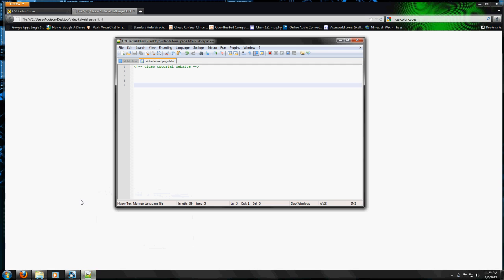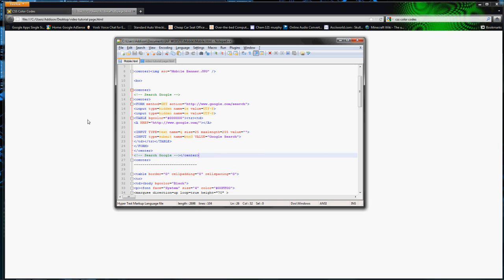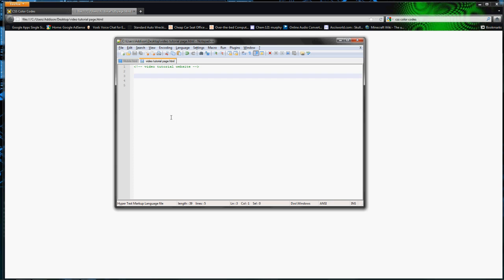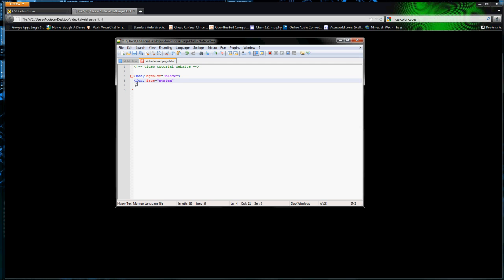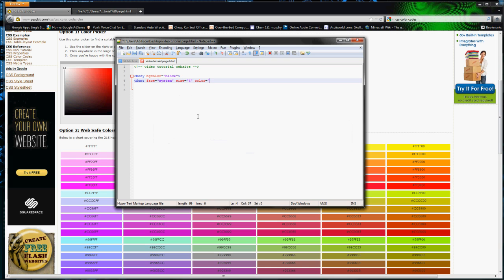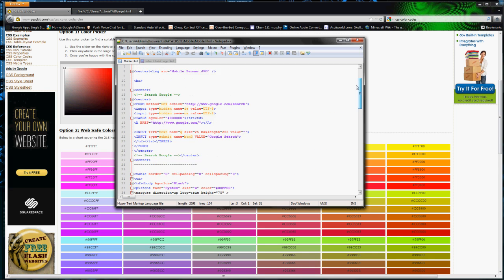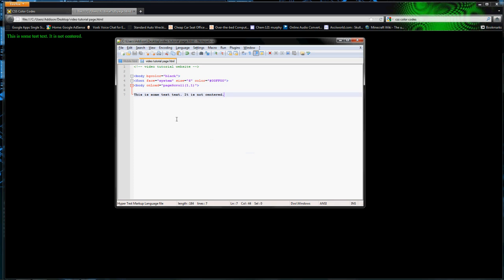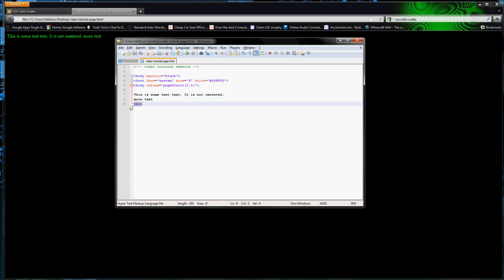How To Make a Free Website part 1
This part goes over some VERY BASIC html. Im only doing this so that i have a website to put onto the internet